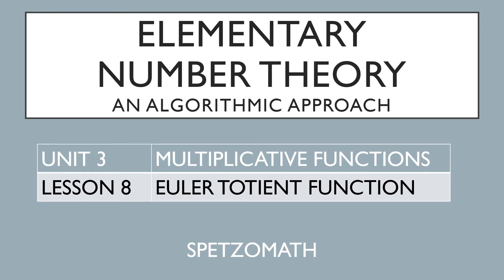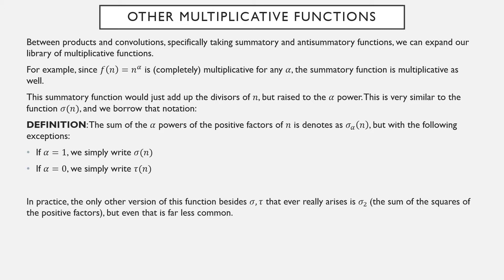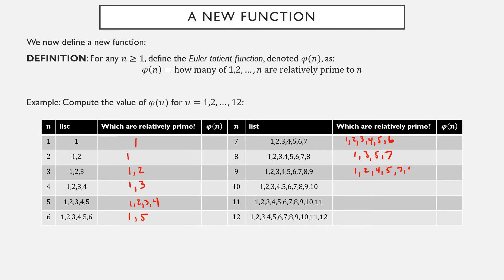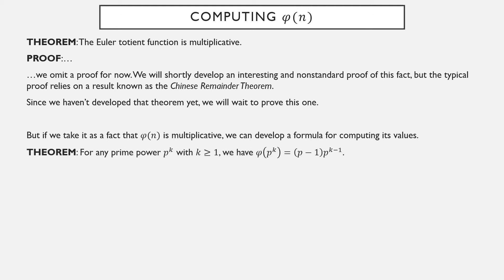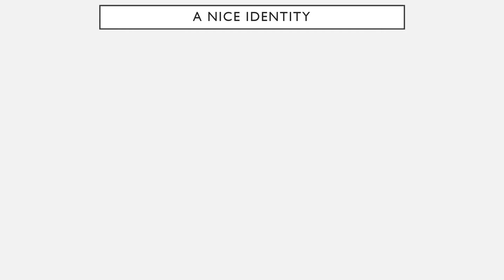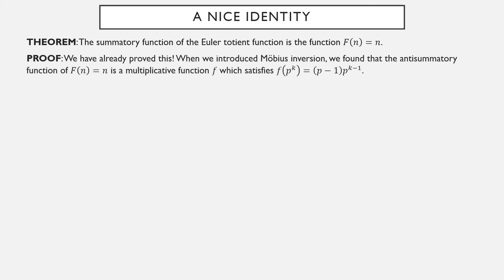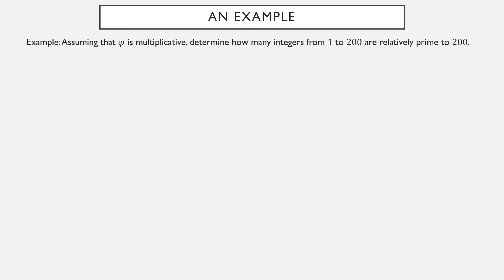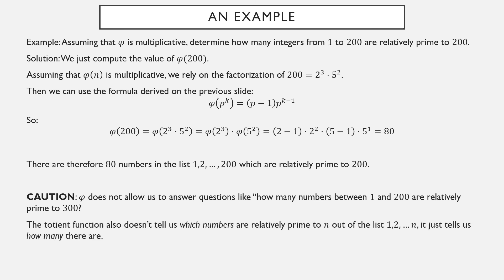03-08: The Euler Totient Function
We introduce the Euler totient function, which counts how many integers from 0 to (n-1) are relatively prime to n.